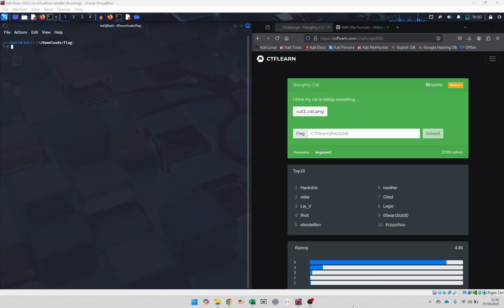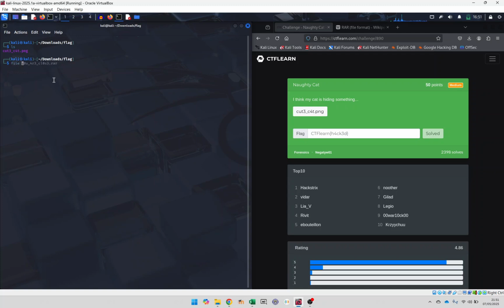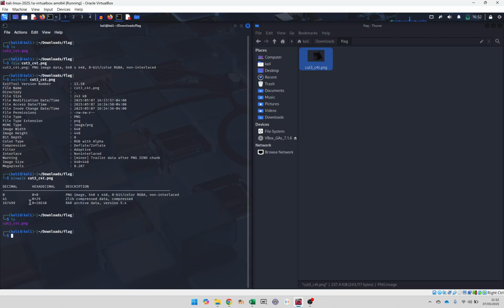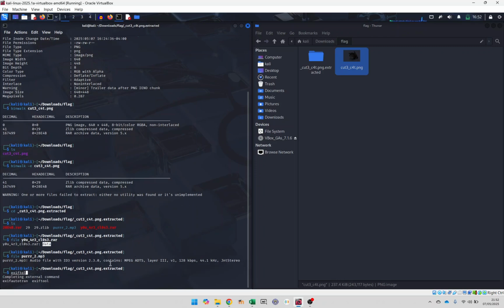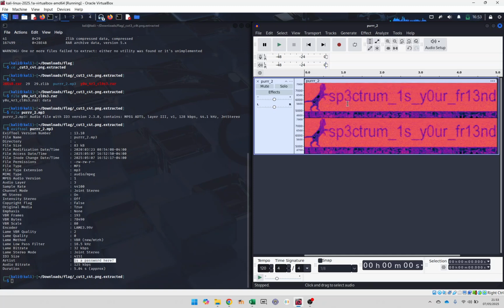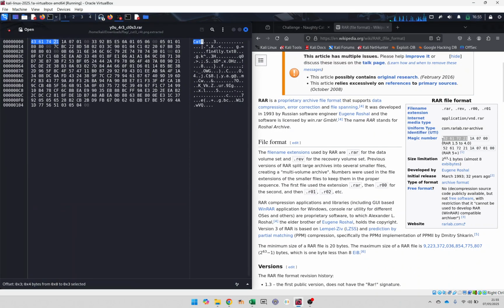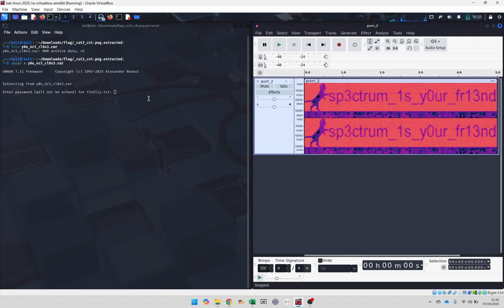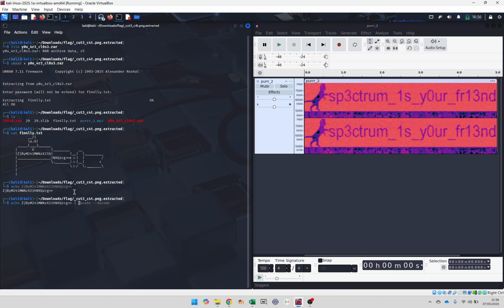Introduction to Digital Forensics: Capture The Flag worked example in Kali Linux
In a recent Y12 lesson we went through how to solve an interesting capture the flag (CTF) challenge using windows and online tools. This is an extension showing how to solve CTF digital forensics challenges using Kali Linux.